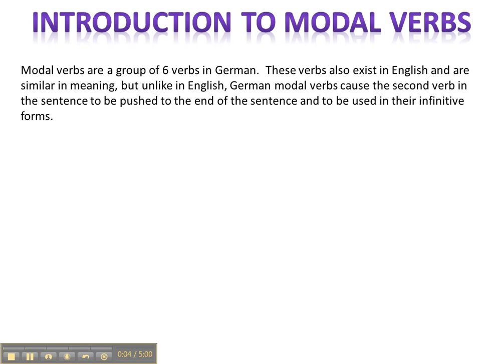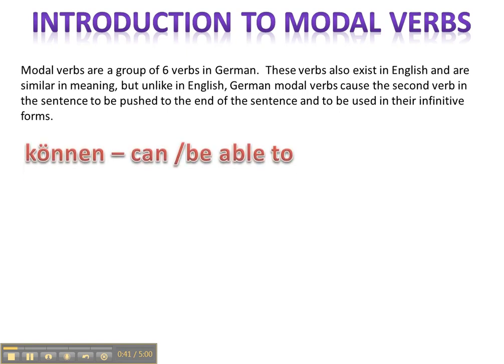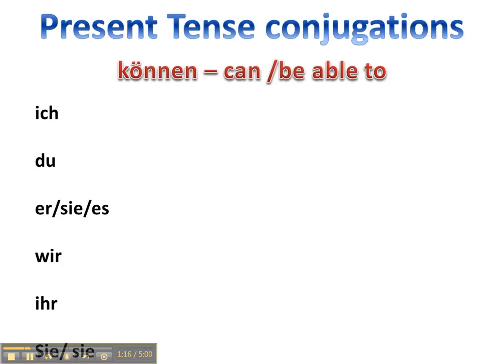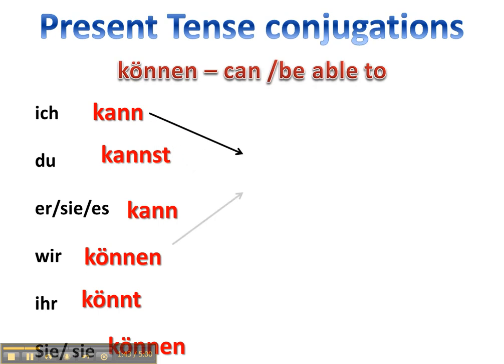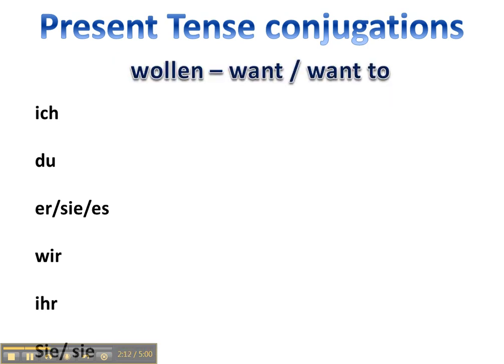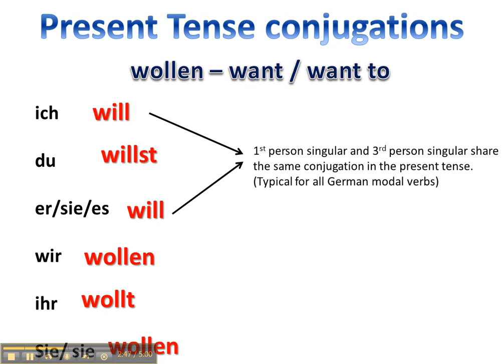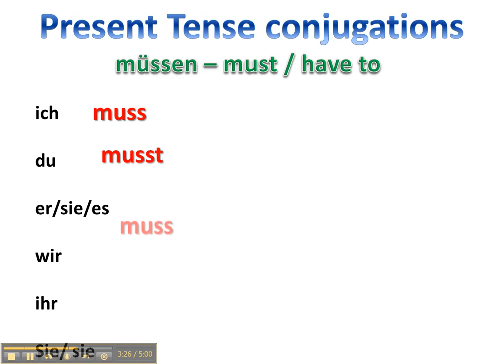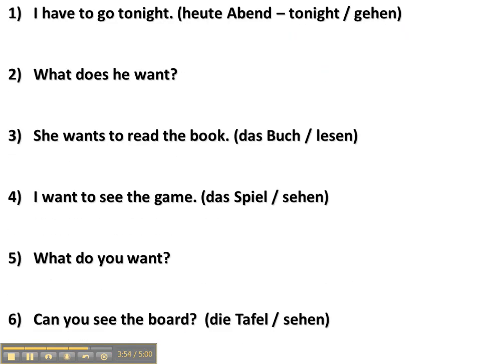Modal verb conjugations and use in German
Practice using the modal verbs koennen,muessen, wollen